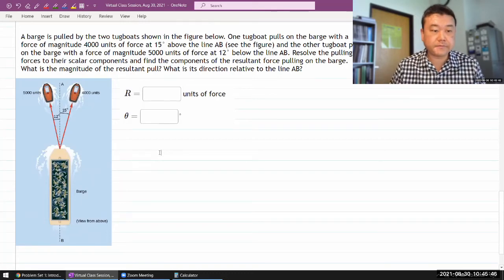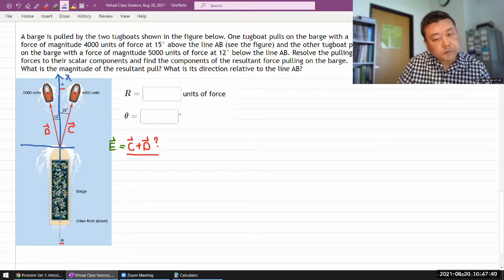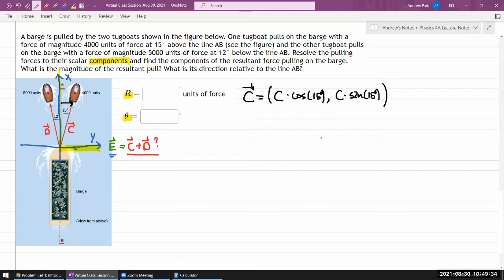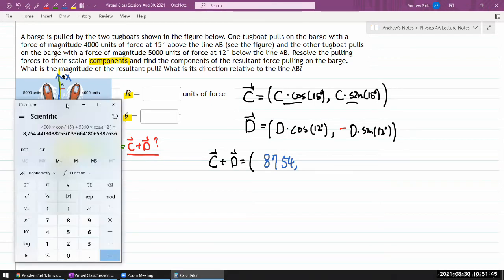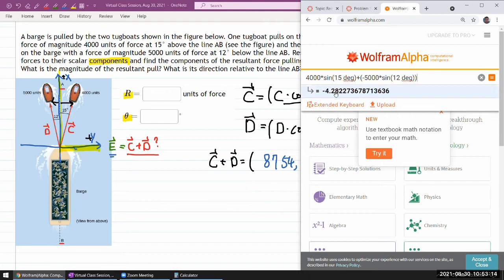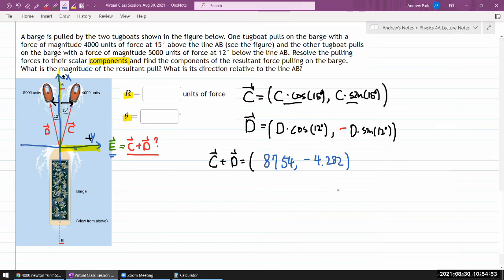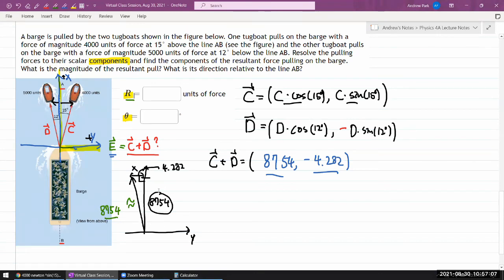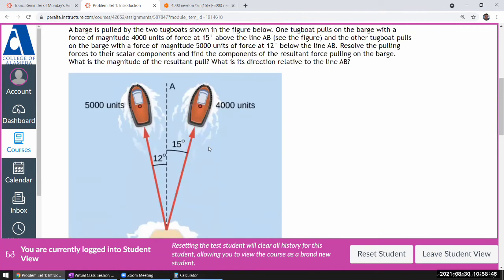Physics 4A - OpenStax University Physics Vol 1, Chapter 2, Problem 60